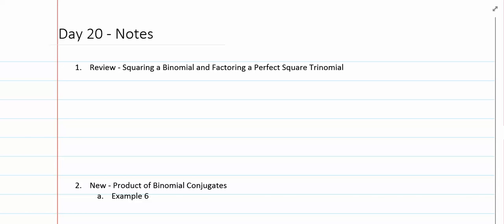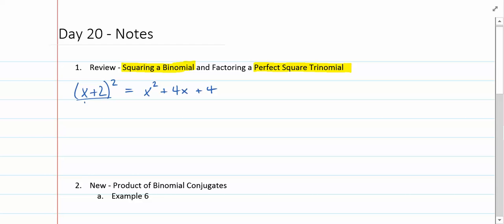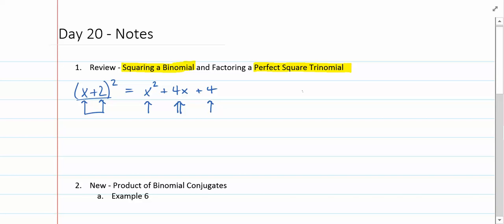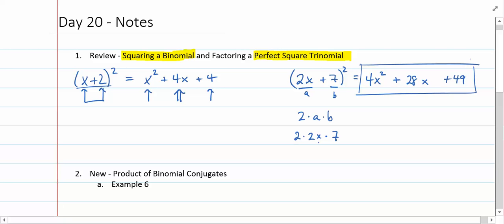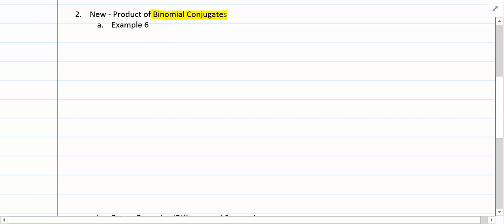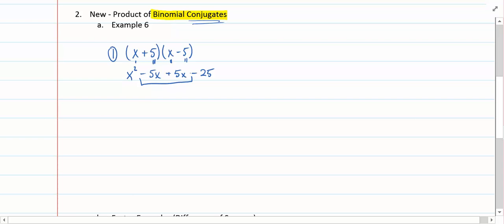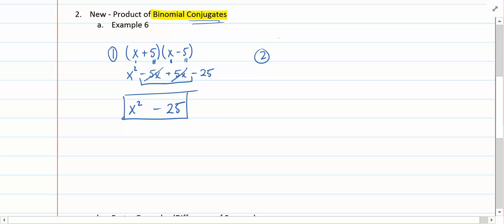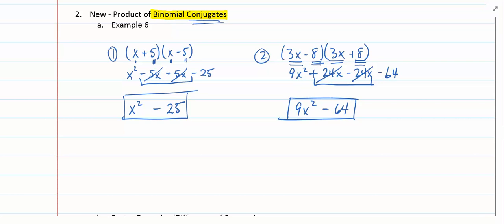Algebra 2 - Binomial Conjugates